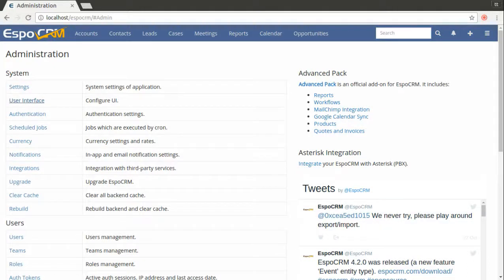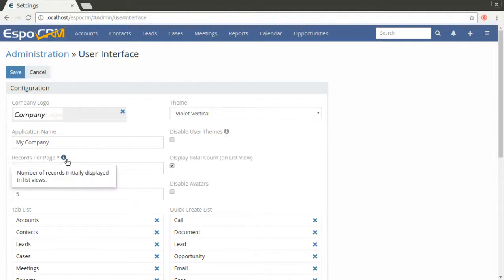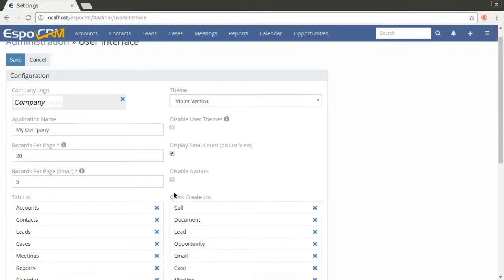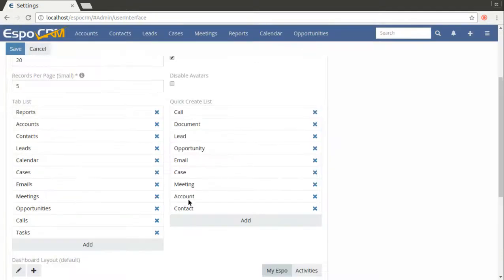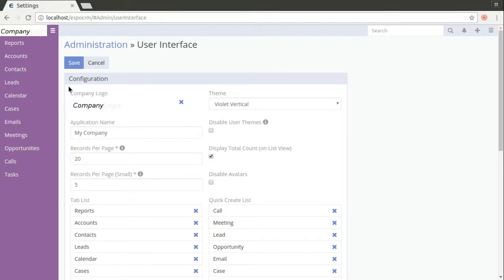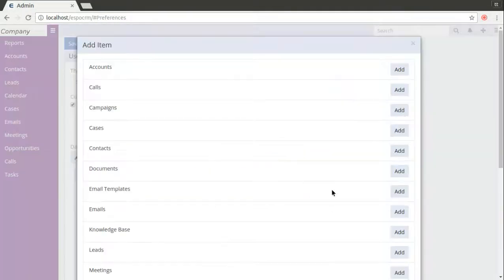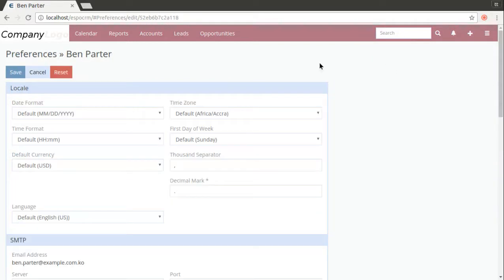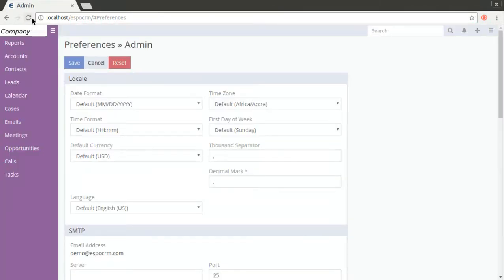How to configure user interface in EspoCRM system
A short video about setting up User Interface (UI) in EspoCRM

• changing the logo;
• configure tabs;
• changing theme.